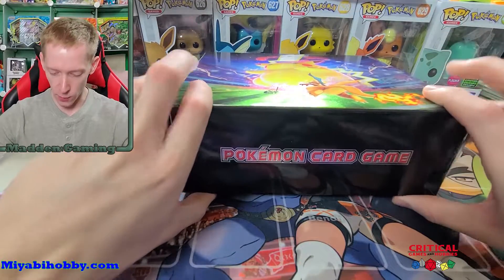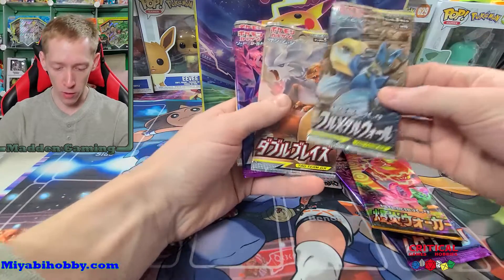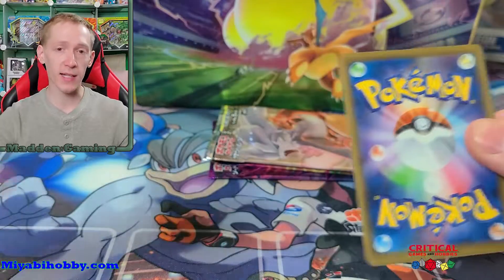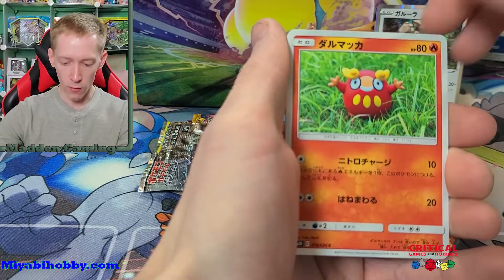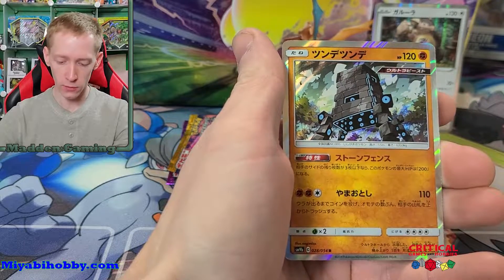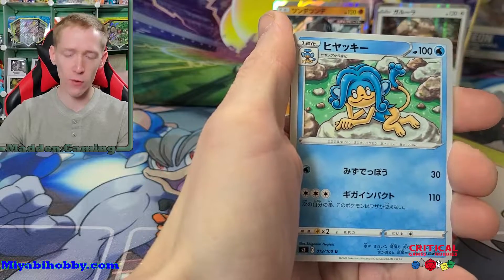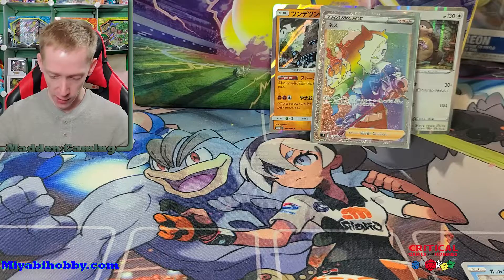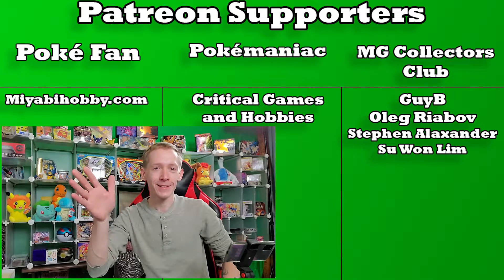Secret Rare Pulled | Japanese Pokemon Card Opening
Lets tear open some Japanese Pokemon card packs. Today is six pack Sunday so lets get our random packs out.

Check out the MaddenGaming Discord channel to chat with myself and fellow community members about the Pokemon, the Pokemon TCG, and the channel.